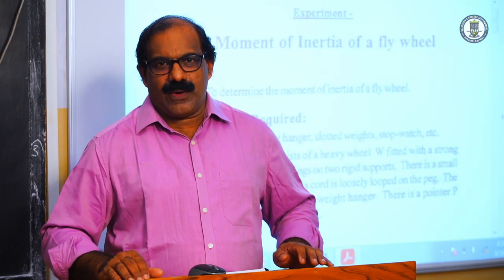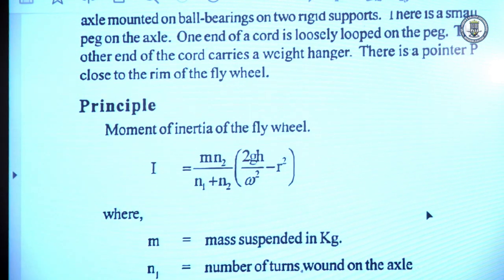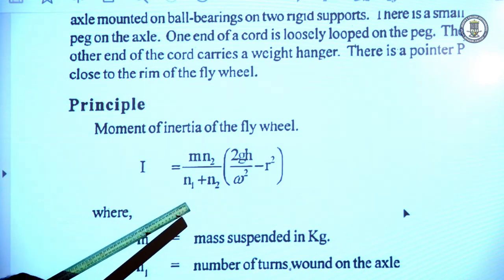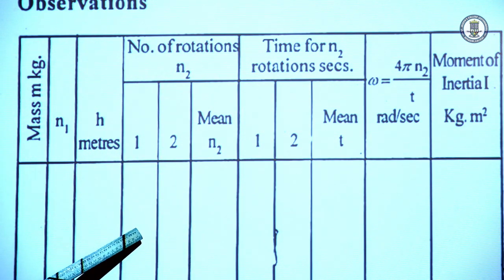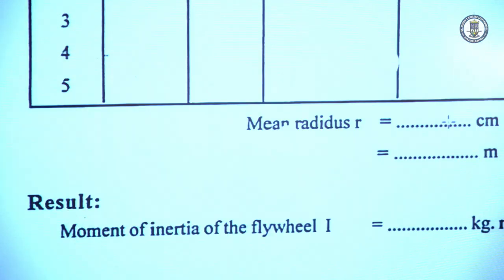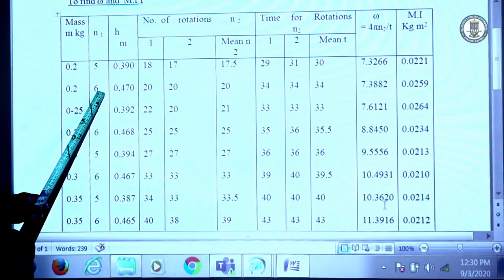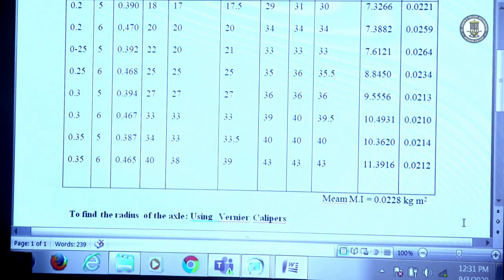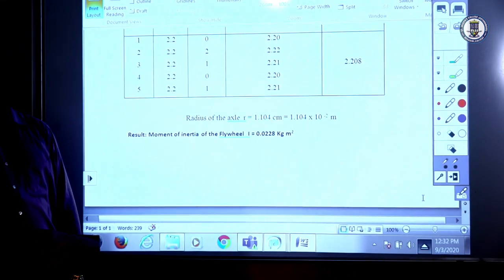1. FLY WHEEL - MOMENT OF INERTIA | Prof. Charly Kattakayam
Physics lab experiment demonstration by Prof. Charly Kattakayam, HoD